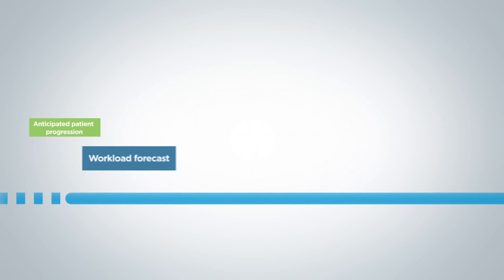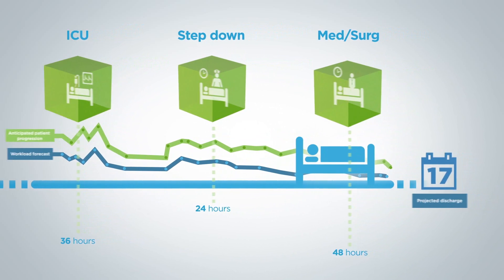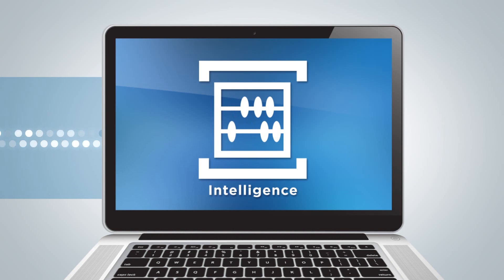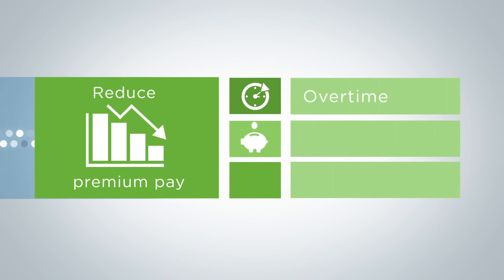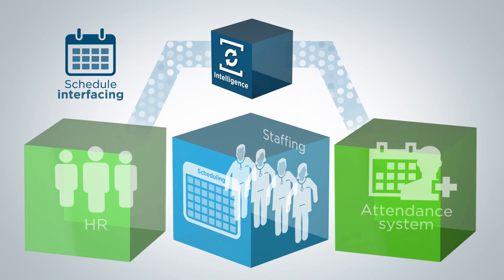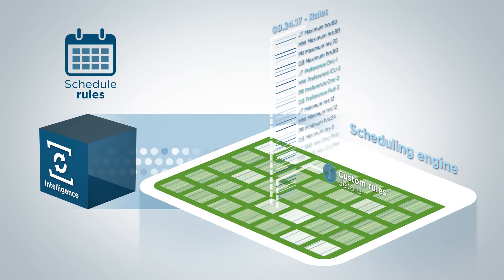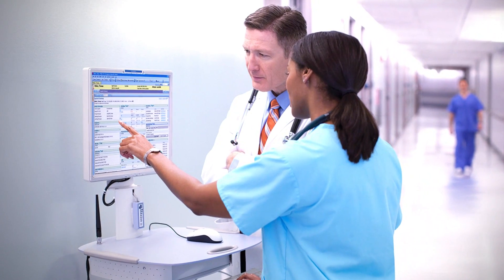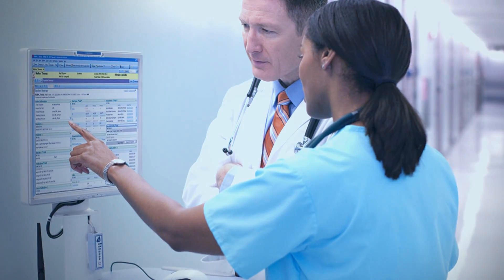Intelligent Forecasting with Cerner Clairvia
The workforce is an organization’s largest expense, and hospitals have increasing pressure to reduce costs and provide more efficient, patient-centric care.  Learn how Cerner is able to make intelligent workload measurements based on a patient’s individual clinical documentation and other key data sources, and how schedules and assignments can then be created to connect the right caregiver in the right place at the right time.